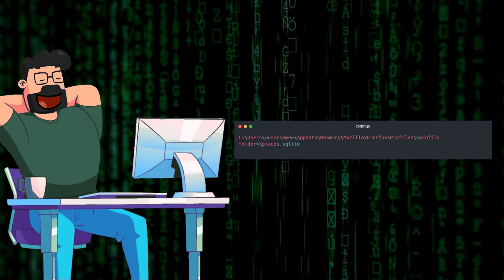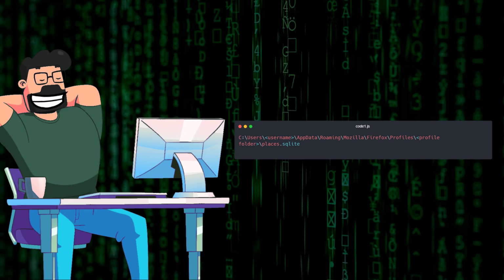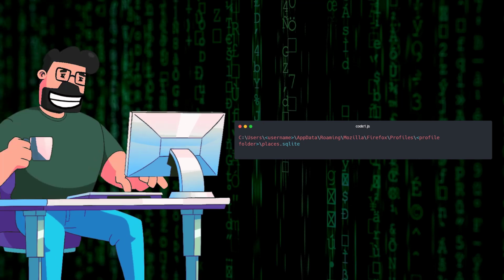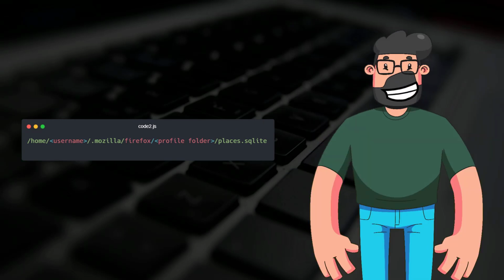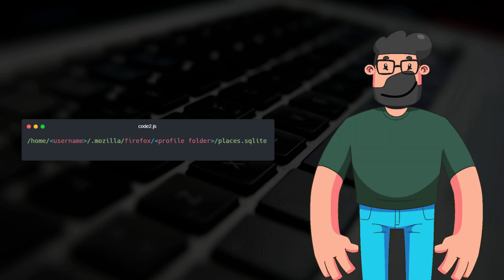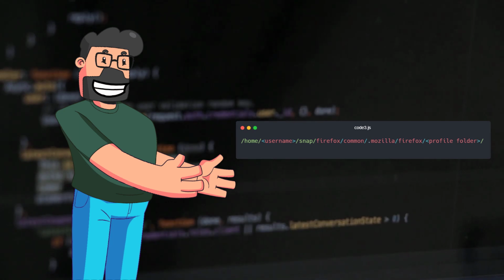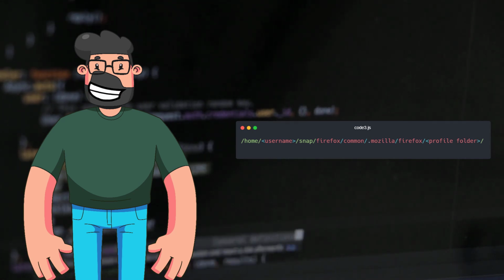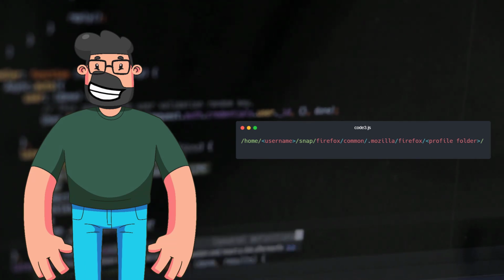Troubleshooting: Unable to Import Bookmarks to Firefox?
Discover why you might be having trouble importing bookmarks to Firefox and how to troubleshoot the issue in this helpful video.

✅ VIDEO INFO:
00:00:00 - Fixing Firefox crash after restoring backup.
00:00:18 - Locate places.sqlite to fix Firefox crash.
00:00:53 - Ubuntu users: Transfer bookmarks safely and easily.
00:01:22 - Locate snap Firefox's codeplaces.sqlite for bookmarks.

This solution would not have been possible without the contributions of users: Steve Cohen and pbies